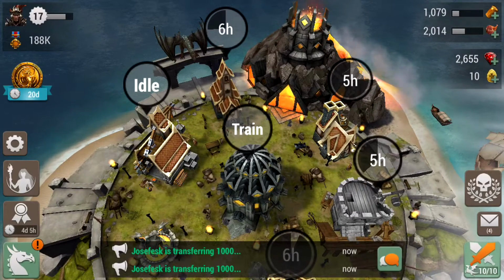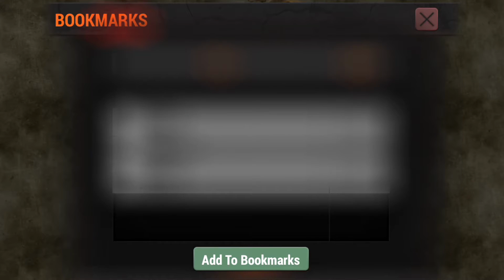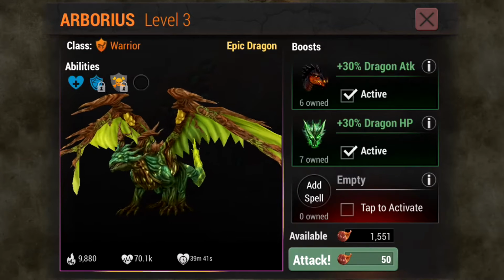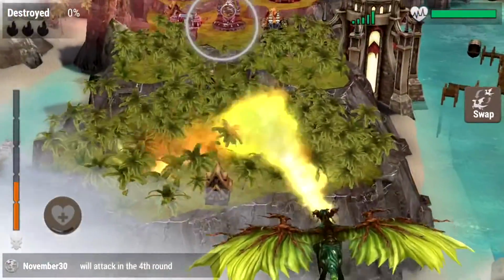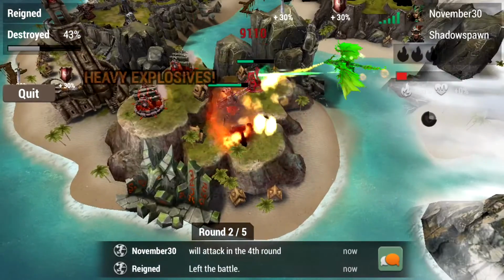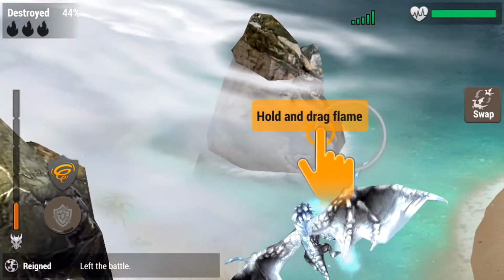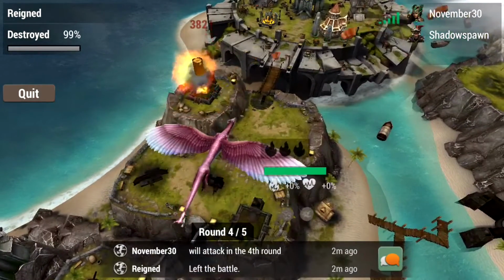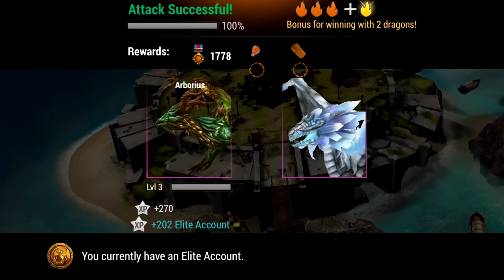★ War Dragons: Fastest Way to Get Loot!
★ War Dragons App by Pocket Gems Gameplay: Farm For Loot the Fastest Way!

►Want to earn free apps, xbox live points, PSN codes, clash of clans gems and more? from your iOS device's Safari browser (or the appnana app on Android). Input my invitation code: i9074571 for 2,500 bonus nanas!
►Want to get partnered?

►War Dragons is a free iPhone game also available for the iPad. It is a Strategy RTS with RPG elements made by Pocket Gems, in which you can Train, battle and breed epic dragons.

***iTunes App Store Description***
Description
Use the unique powers of your dragons to destroy the evil enemies' defenses! Place mighty towers and defend your town!

Exact revenge on the greedy enemies. You will be up against archers, poison, ballistas, lightning and trebuchets! Your dragons must defeat them to take revenge and recover your gold! Use the unique powers of each dragon and your superior skills and strategy to destroy the defenses.

Defend your world from invaders. Place your towers strategically and use spells and boosts to ward off attacking dragons!

Game requires strategy, logic and skill to defeat!

Features:
- Challenging 3D gameplay in a beautiful fully 3D rendered world
- Multiple powerful dragons with their own attack styles and abilities, including furious flame-throwing dragons and Chinese dragons with invincibility powers, and hulking rock-skinned dragons!
- Over 15 animated defense towers -- archers, poisoned ballistas, lightning!
- Strategically blow up buildings to collect the right powerups.
- Use your superior strategy to defeat each of the bases!